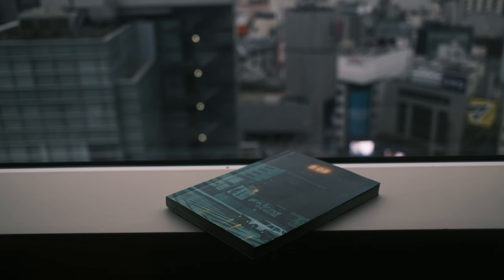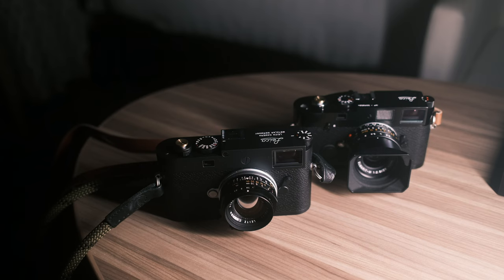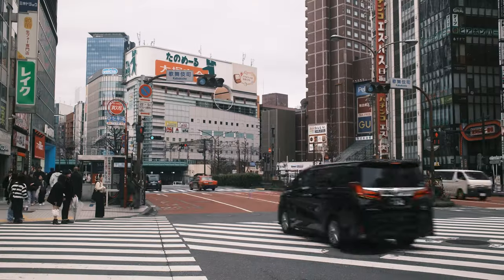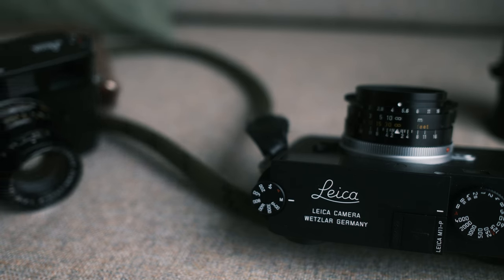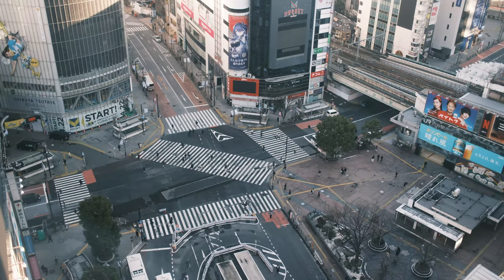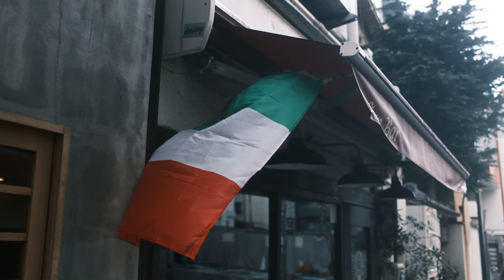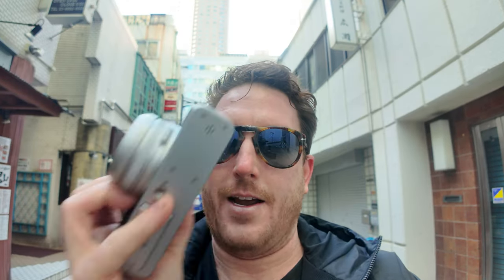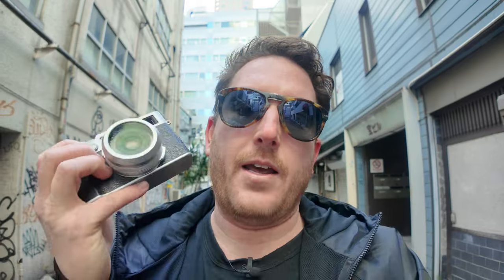Fujifilm X100VI For Video